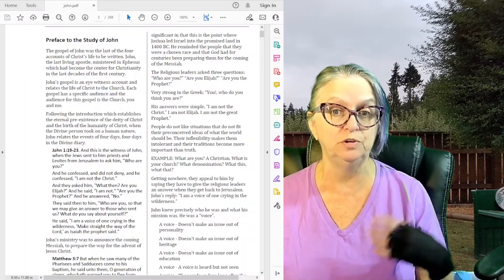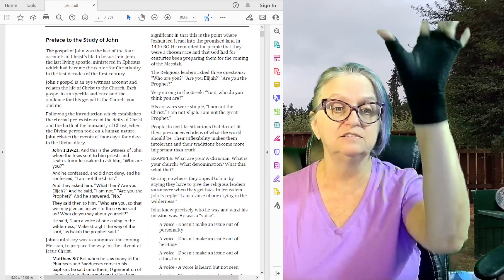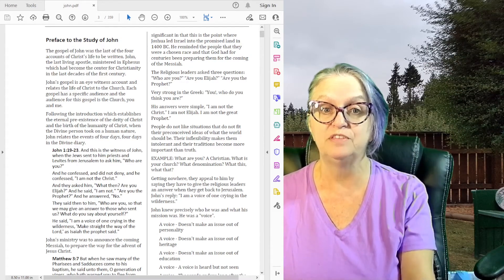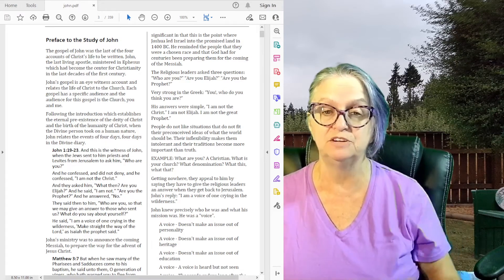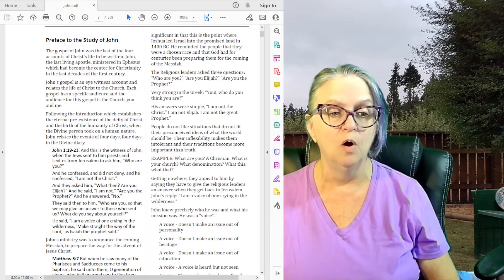Bible for Beginners: Reading Grace Notes with Lorrie Preface to the Study of John